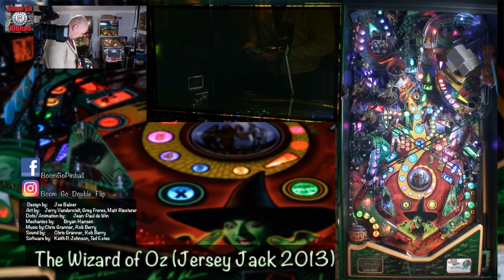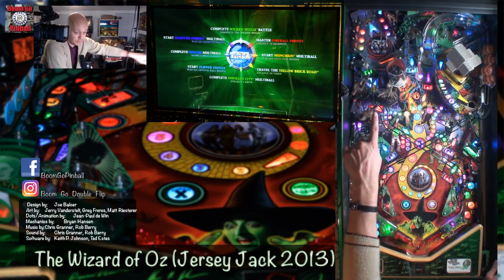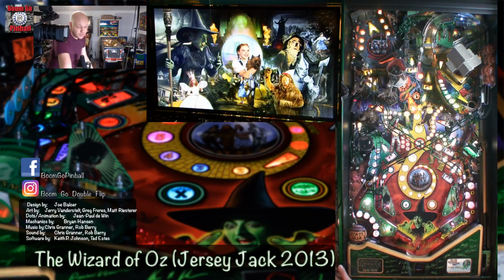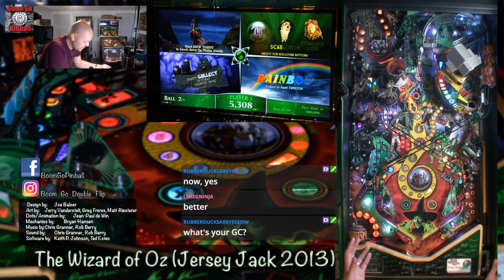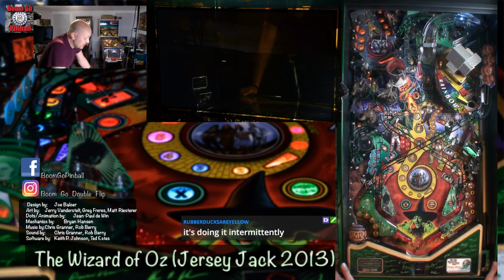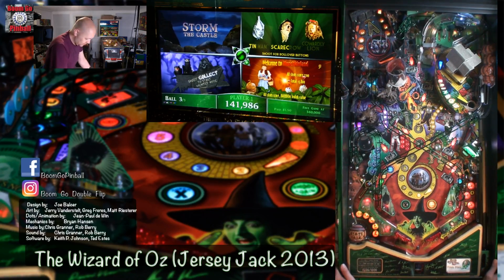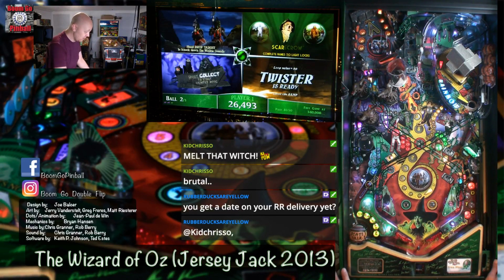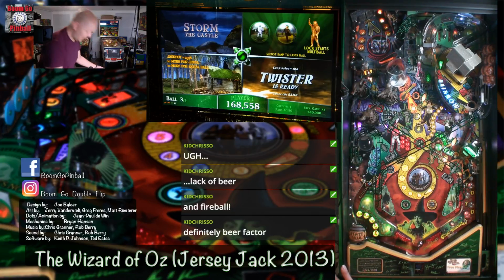11/25/16 Wizard of OZ pinball tutorial v6.06